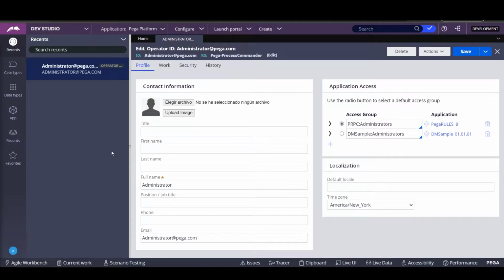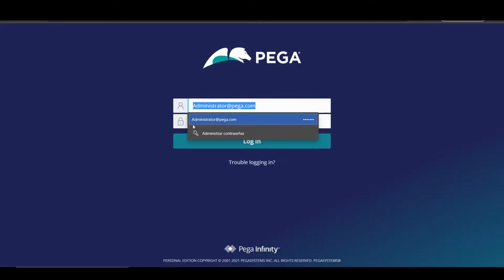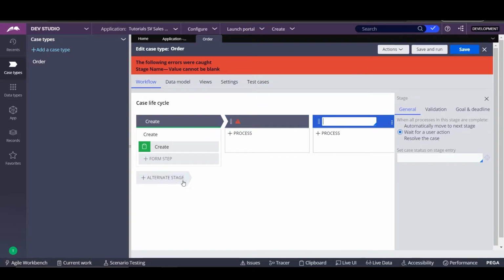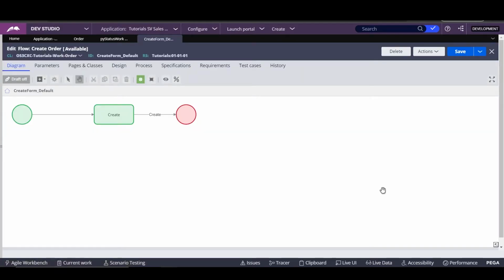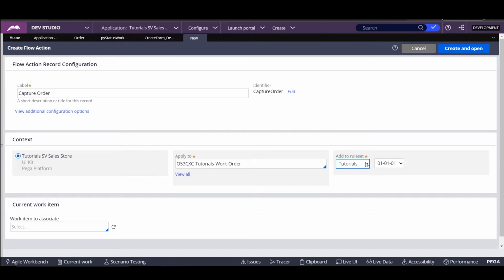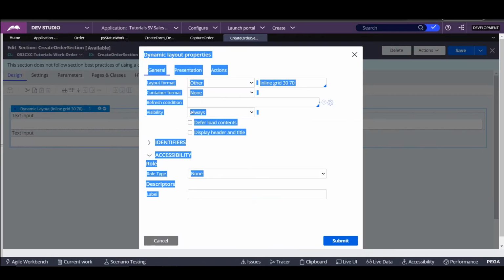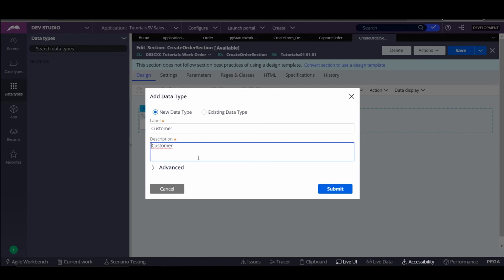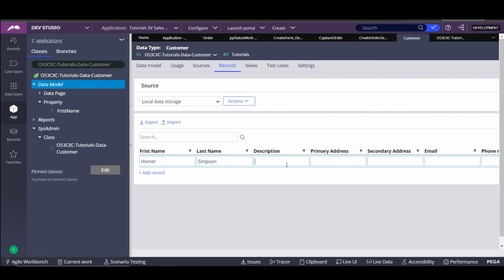Pega tutorial- how to create a case type and data model pega 8.5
Hi everyone I'm new here, I will be creating these how-to videos about Pega,
We are going to start an application from scratch and we will know the different rules that we have in Pega and how to configure them, this is my first video,  I will get better any feedback is welcome